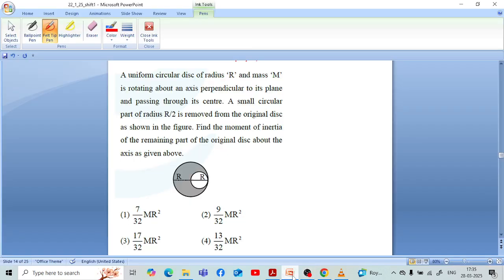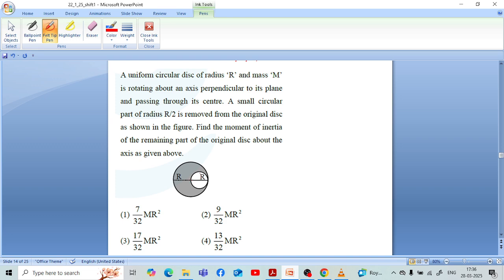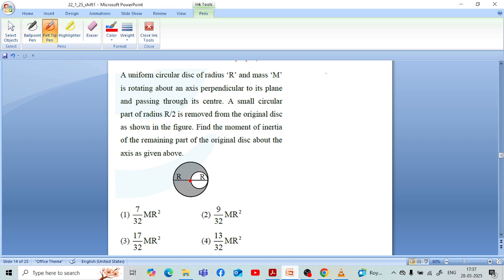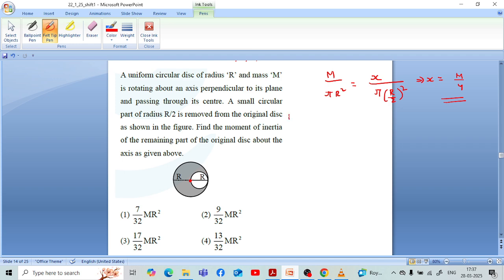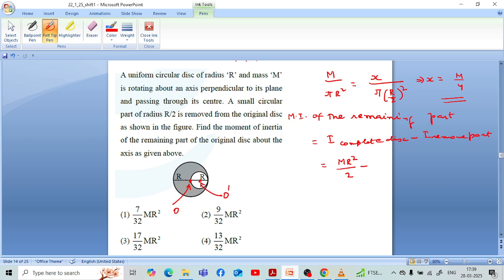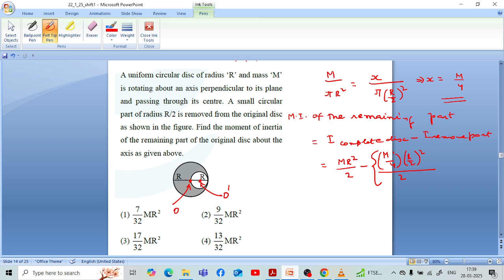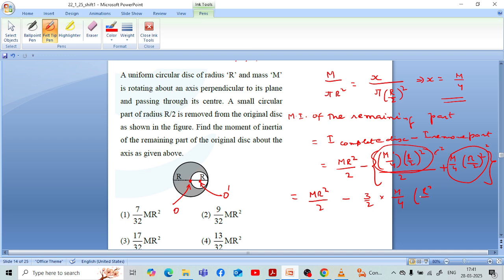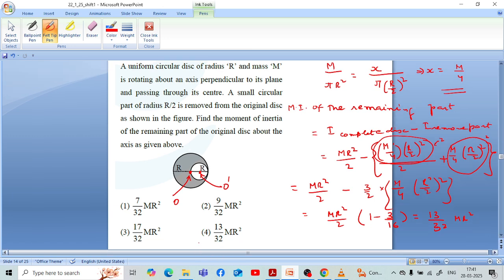A uniform circular disc of radius ‘R’ and mass ‘M’ is rotating about an axis perpendicular to its...